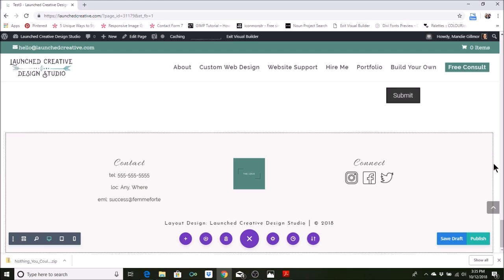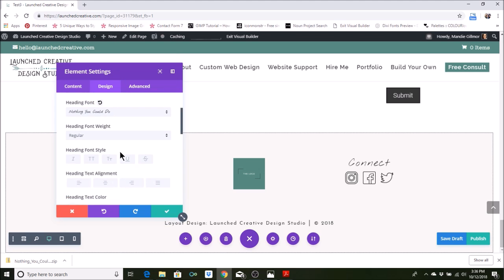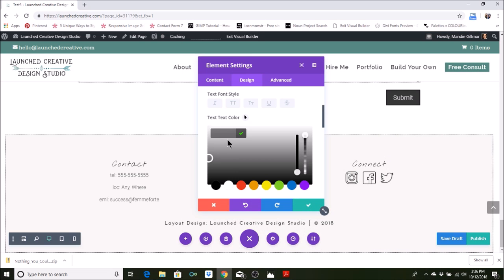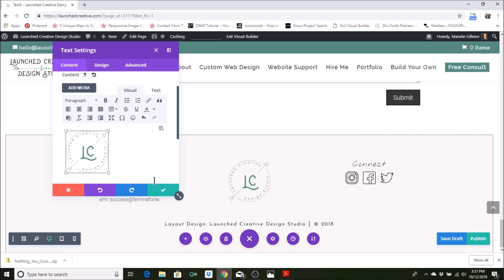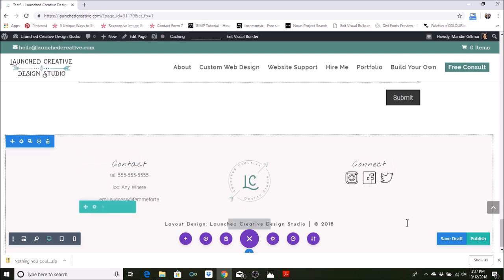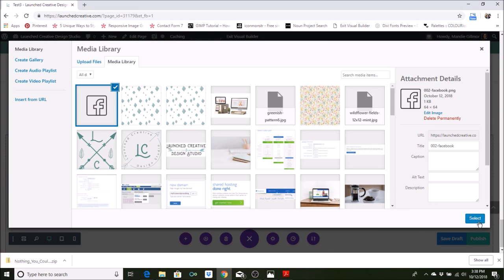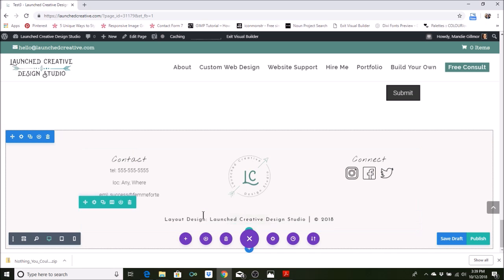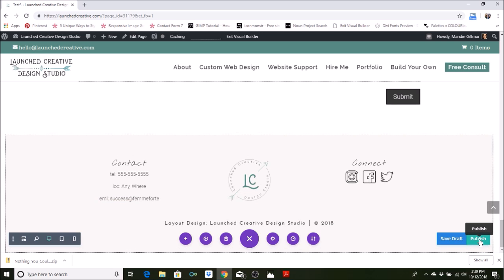Customizing Your Footer 11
How to customize the footer area in a Launched Creative Layout using Divi Builder